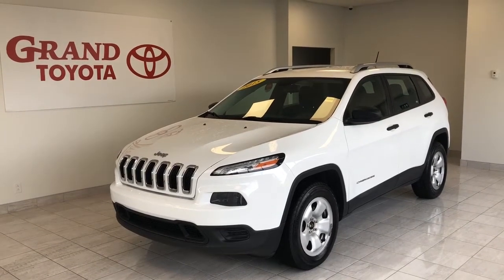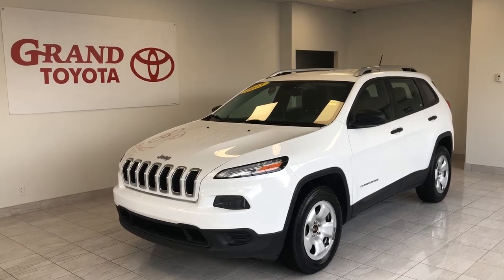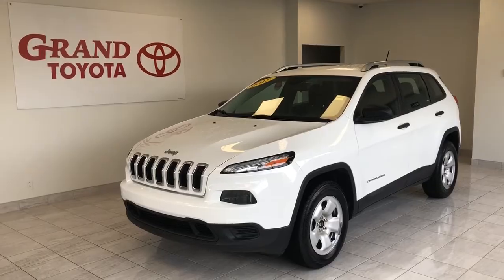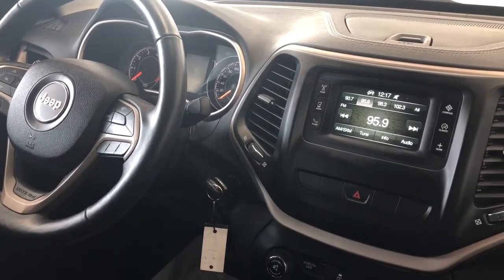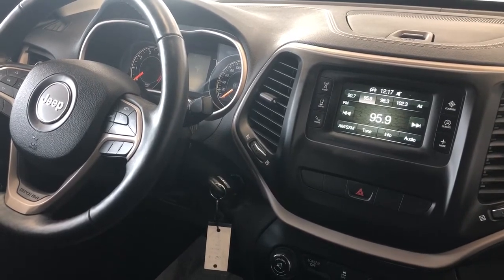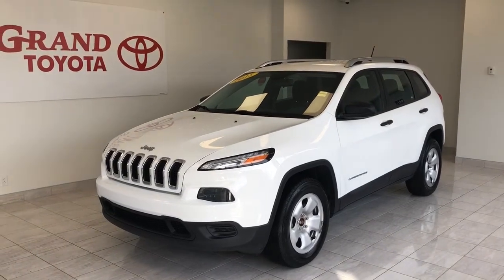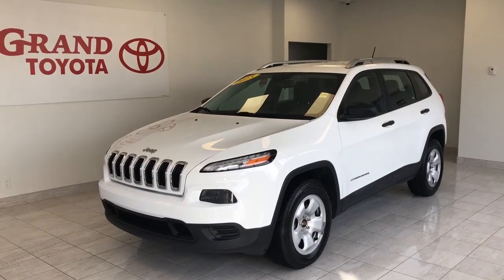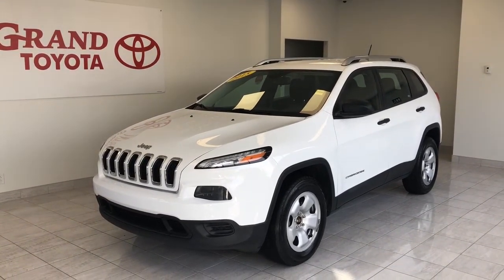White 2015 Jeep Cherokee Sport Review - Grand Toyota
This is a White 2015 Jeep Cherokee Sport Review - Grand Toyota with 9-Speed A/T transmission White color and Black interior color. (Uploaded by DataDriver).